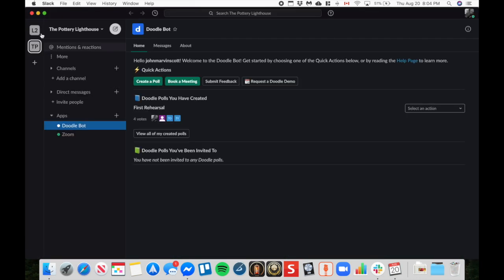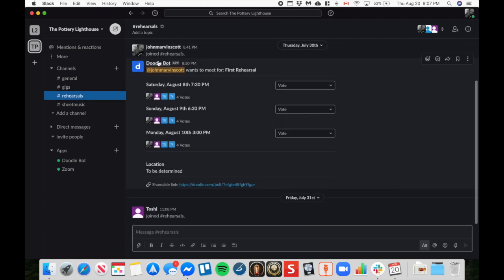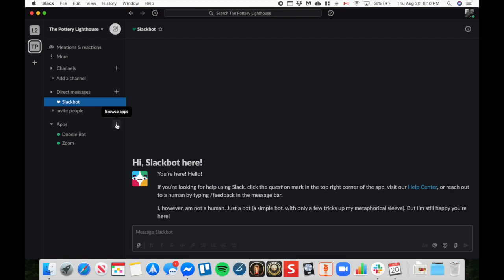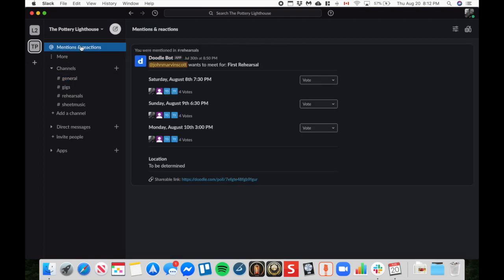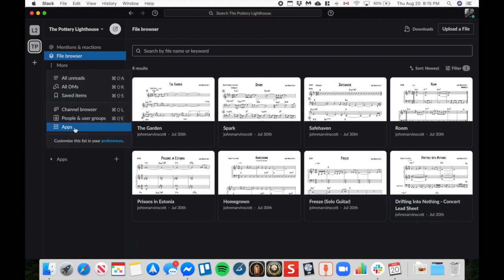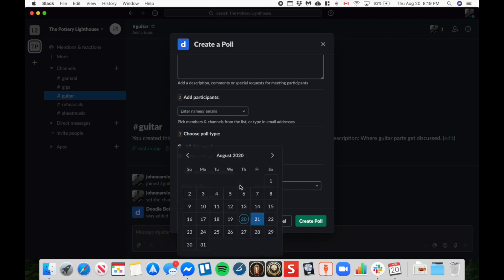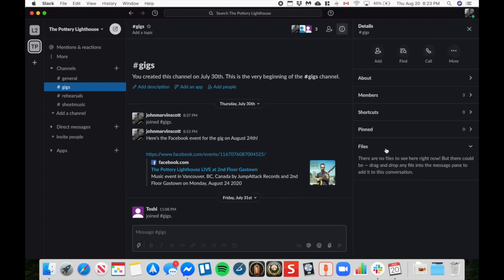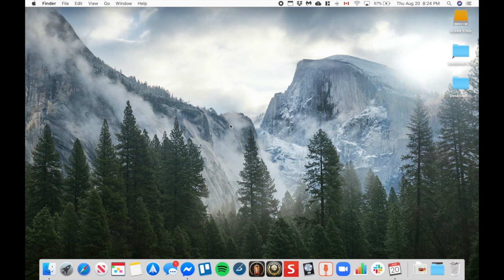How to Use Slack for Musicians | Tutorial | John Marvin Scott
Hey everyone!

I wanted to create this video to show you my way of utilizing Slack for musicians! This is something that I never EVER see, and I figured I'd show my fellow musicians how to use this amazing software for pushing their musical career forward.